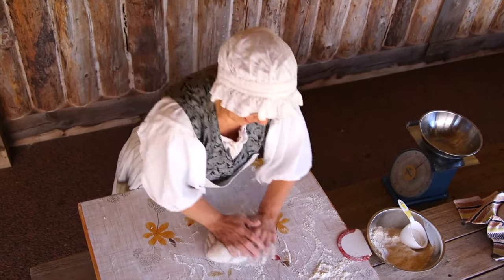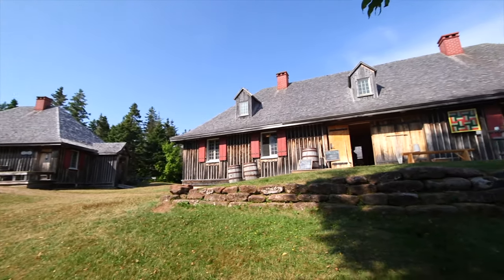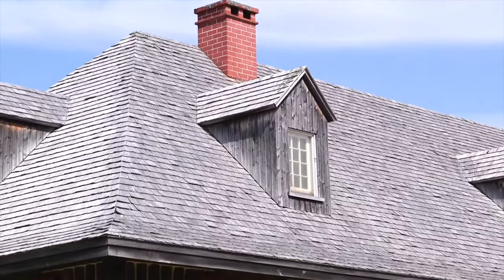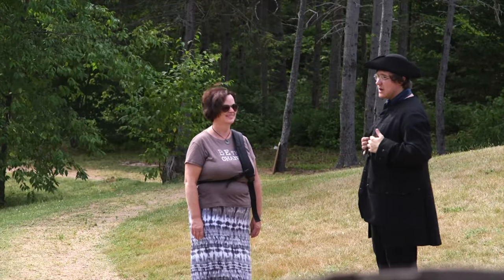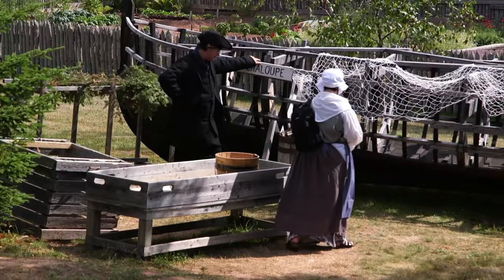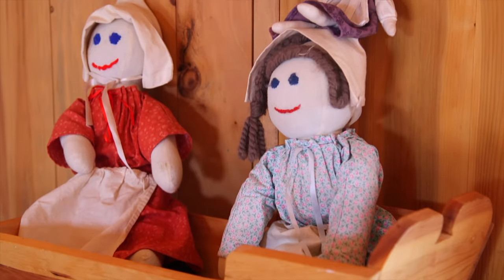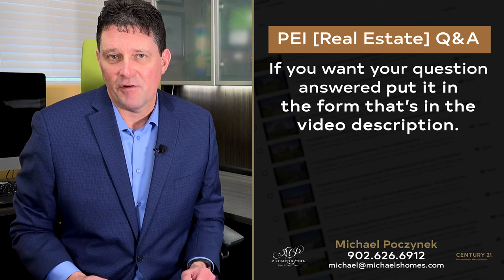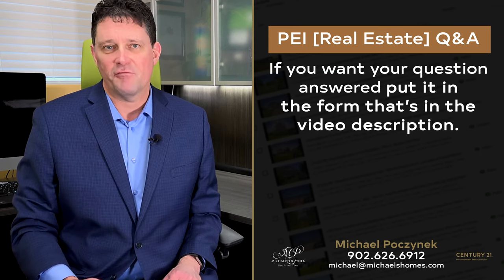Roma at Three Rivers Prince Edward Island things to do | Canada | Recreational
Things to do in Prince Edward Island | Things to do in Charlottetown | Things to do in Cavendish | Charlottetown Prince Edward Island

This is a series of videos provided to me by my good friend and PEI world-class videographer Jeff Eagar I highly recommend Jeff for all of your video production needs on the Island, Nationally, or Internationally.

Roma at Three Rivers
Jean Pierre Roma National Historic Site of Canada

 Jean Pierre Roma, a visionary French businessman, sailed three boats to the future Roma Site in June 1732. Roma and his men set to work and within a few years his crew had cleared 200 acres and had constructed nine buildings as part of Roma's plan … an international trade centre.

Roma's boats transported dried cod, trade goods and alcohol along a network between France, the West Indies, Fortress Louisbourg and Quebec. And Roma's crew constructed many of PEI's first roads connecting his Site with St Peters Bay and Port La Joye and many other locations.

Roma's Site lasted only 13 years when in July 1745 it was burned to the ground by British Privateers.

275 years have passed since the burning and sacking of Roma's Settlement in 1745.

and others.